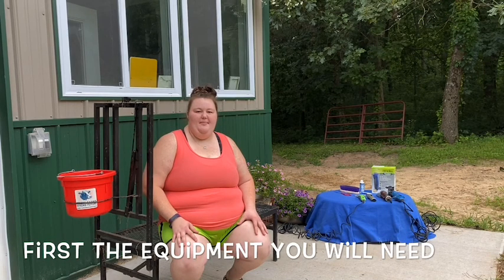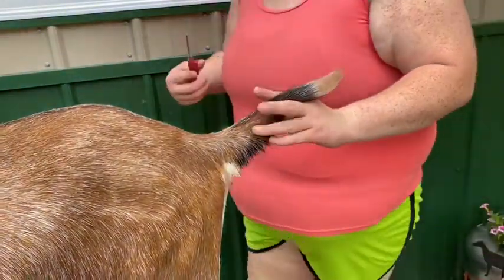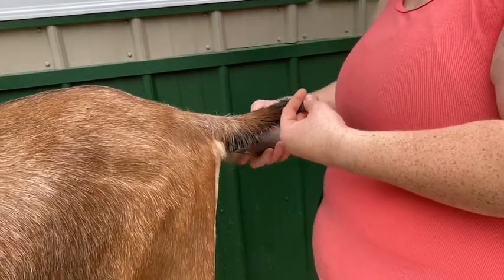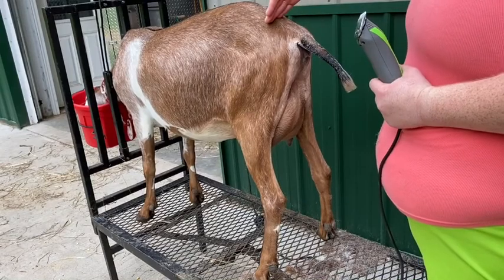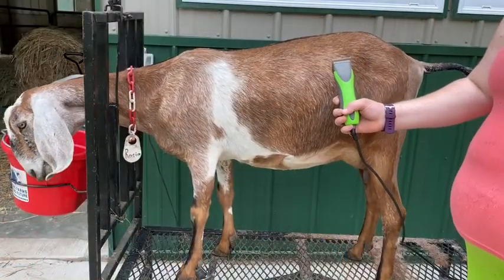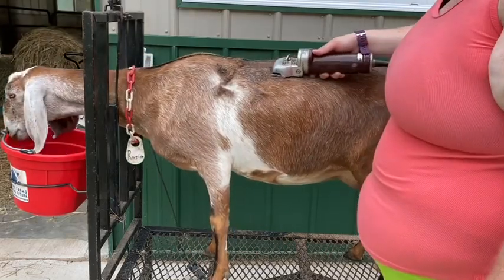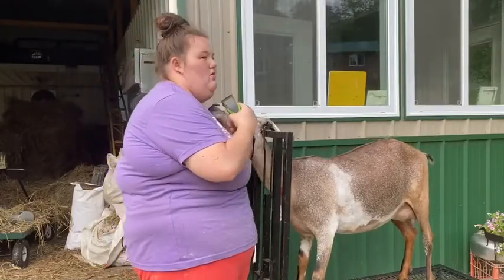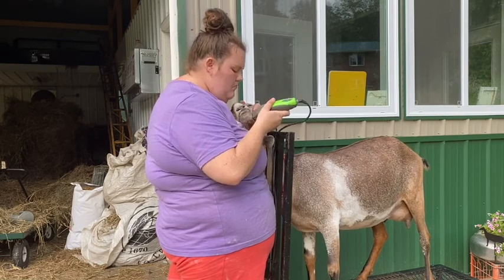GoatGab: How to Clip a Dairy Goat for Show✂️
Hello and welcome to GoatGab, an educational channel for all goat enthusiasts.

Today we are going to be demonstrating how to clip a dairy goat for show. During summer months our family travels all over the Midwest participating in ADGA sanctioned shows. One of the many tasks that come with owning a show herd of goats is the long hours spent clipping and preparing for a show. This video demonstration can be used as a reference for any new time showers or any one looking to brush up on their skills.